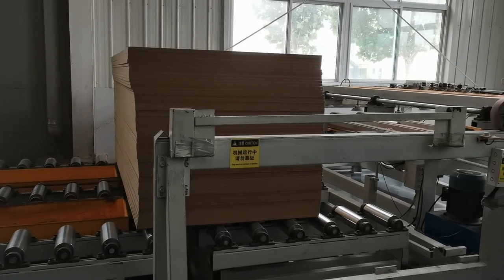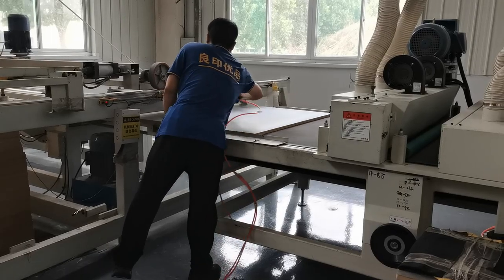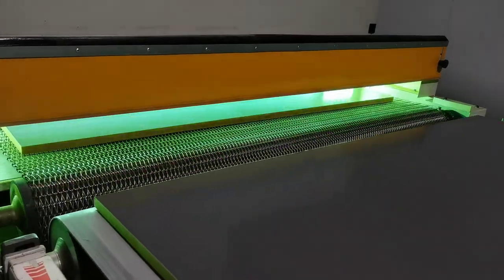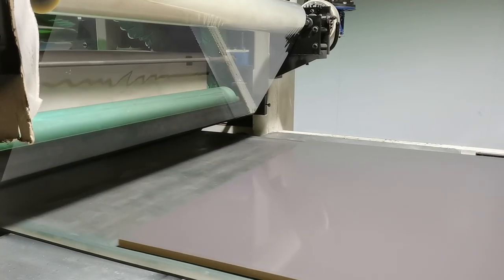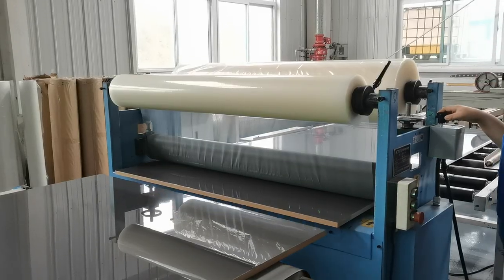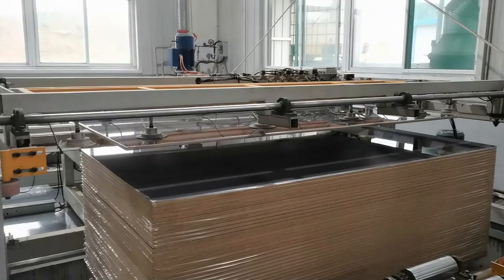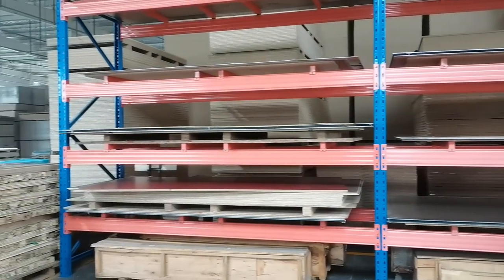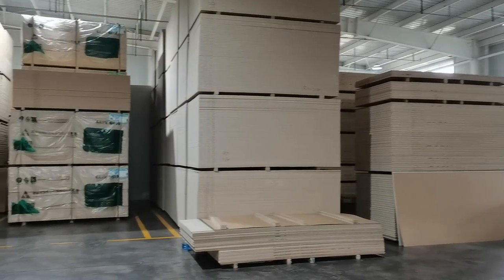UV board production process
📢 Hey everyone! 🌟 Exciting news! 🌈 We just launched our brand-new UV board production line on YouTube, and we can't wait to share it with you all! 🎉✨

🔧 If you're into innovative technology and love seeing behind-the-scenes production processes, then this is a video you don't want to miss! Our UV board production line is all about combining precision with perfection, resulting in top-quality UV boards that are not only durable but also stunningly beautiful. 💪🎨

🎥 Get ready to dive deep into the heart of our state-of-the-art factory as we walk you through the entire production process. From the initial raw material selection to the cutting-edge machinery used, we'll showcase every step of the way. 🏭

💡 Want to know how these UV boards are created? We've got you covered! 💯 Our team of skilled craftsmen will show you the intricacies of designing and shaping these boards, ensuring no detail is overlooked. It's truly a masterpiece in the making!

🌟 Moreover, we'll highlight the various applications and uses of UV boards. Whether you're interested in interior design, furniture manufacturing, or even art projects, you'll discover how versatile and functional these boards can be. 🏢🛋️🖼️

💼 If you're a business owner or entrepreneur, this video will provide you with valuable insights into the UV board industry, its market trends, and investment opportunities. 💼💰

We can't wait to share this fantastic journey with all of you. 🎬

🌐 Check out the link in our bio to be directed straight to our YouTube channel. Let's explore the world of UV board manufacturing together! See you there! 🌈✨💻